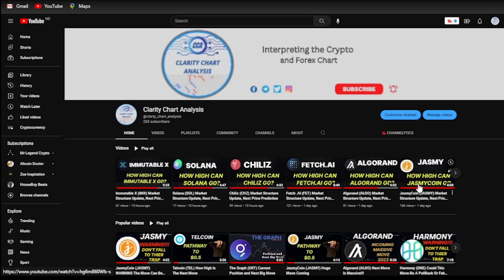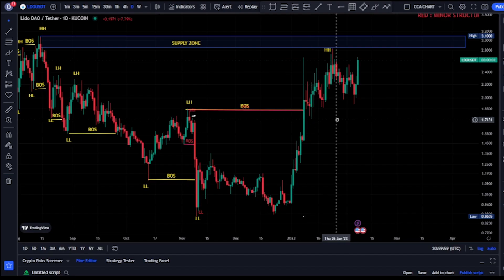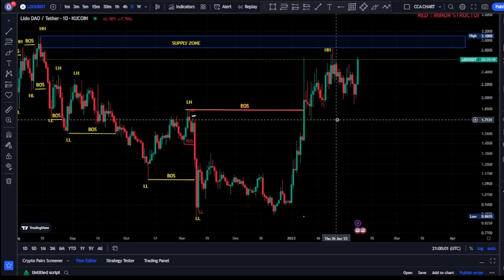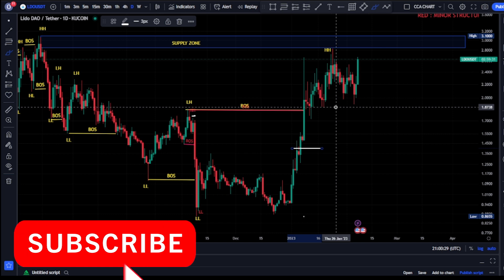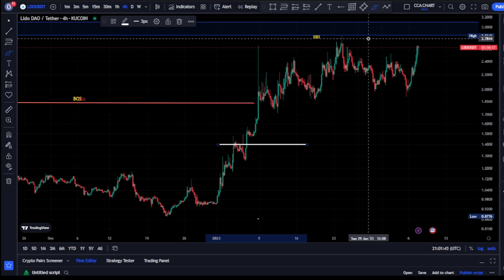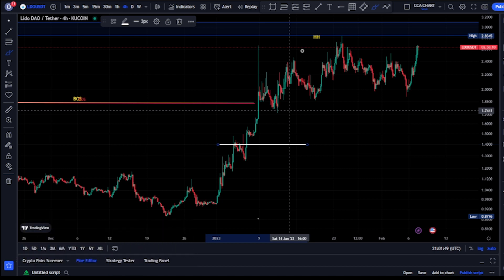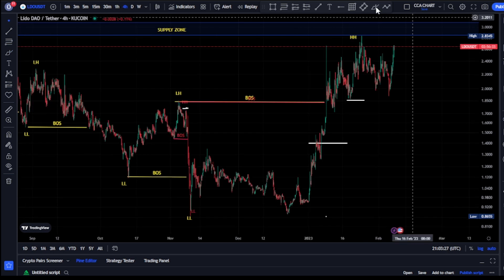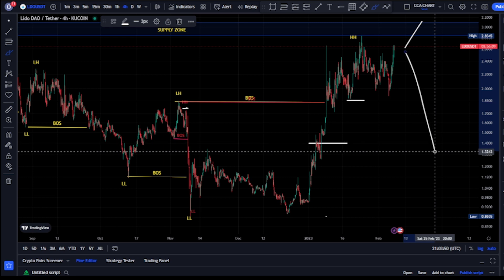Lido Dao (LDO) Market Structure Update, Next Price Prediction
Lido is a liquid staking solution for Ethereum. Lido lets users stake their ETH - with no minimum deposits or maintaining of infrastructure - whilst participating in on-chain activities, e.g. lending, to compound returns.

LDO is the native utility token that is used for:

Granting governance rights in the Lido DAO.
Managing fee parameters and distribution.
Governing the addition and removal of Lido node operators.
How Many LDO Coins Are There in Circulation?
At the time of writing, 0.9% of the total LDO supply is in circulation.

Lido launched its staking app on December 19, 2020 with 1 billion LDO tokens created at genesis. At time of writing, founding members of the Lido DAO possess 64% of LDO tokens. These are locked for 1 year, after which they will be vested over 1 year. At the time of writing, the only unlocked LDO in existence are 0.4% airdrop distributed to early stakers and DAO treasury tokens.

The allocation of these tokens is as follows: DAO treasury - 36.32% Investors - 22.18% Validators and signature holders - 6.5% Initial Lido developers - 20% Founders and future employees - 15%